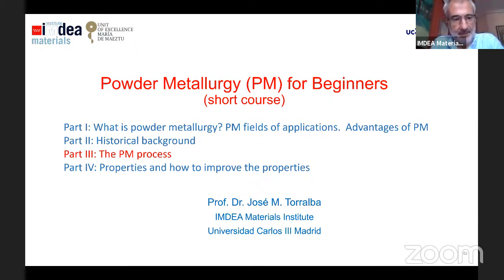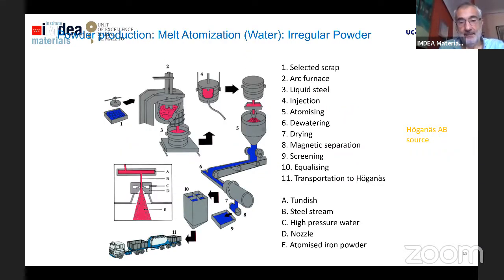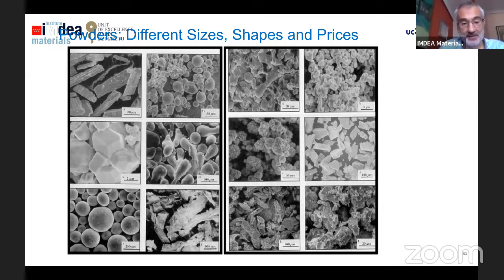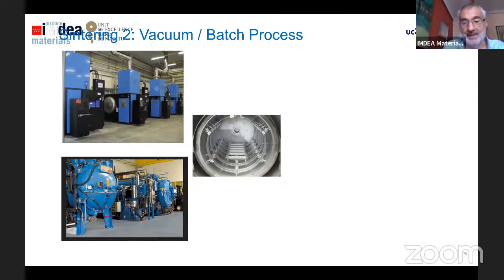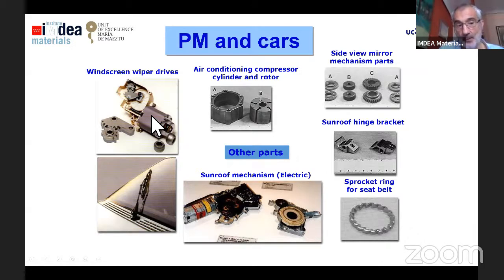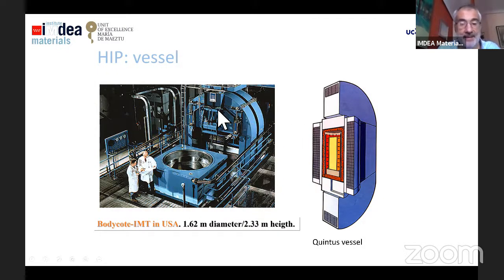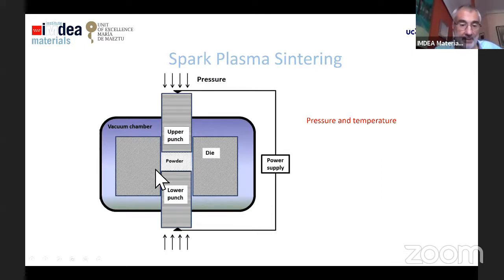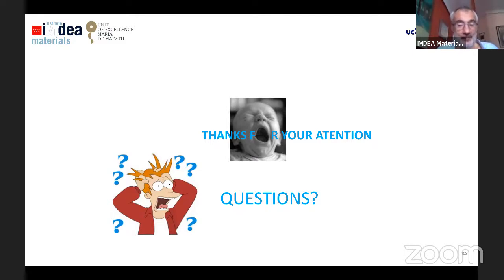PM for beginners, 3rd part: The process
This is the third part of a series of four videos regarding Powder Metallurgy for Beginners